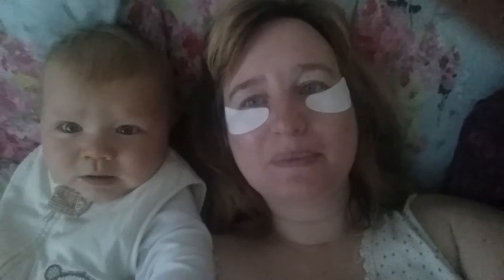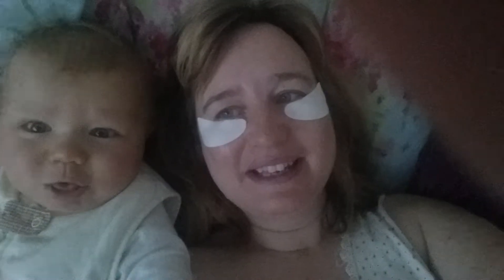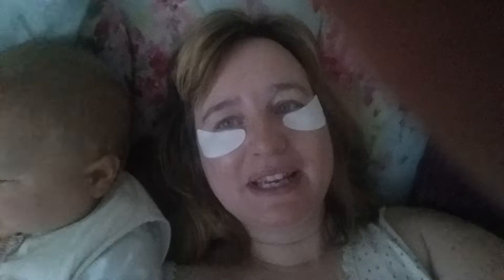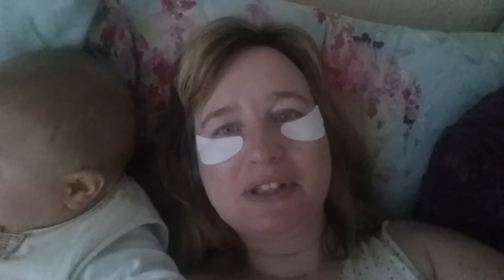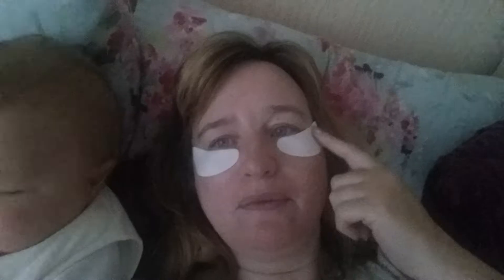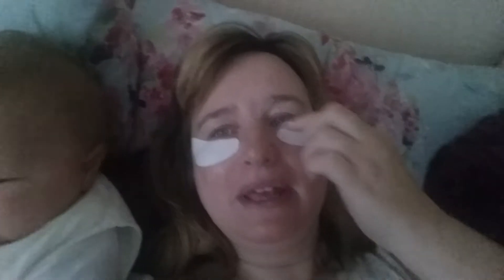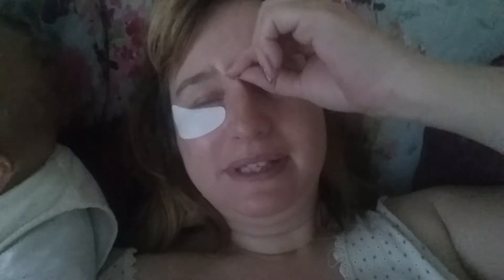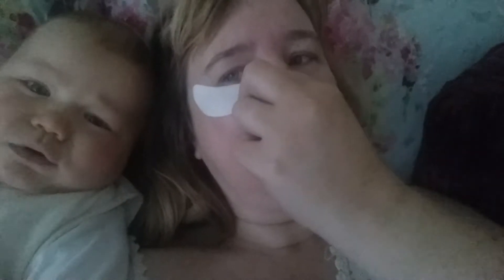How to wake up with no frown lines or bags!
Anti aging treatment on how to reduce wrinkles whilst you sleep. No botox needed. Whatch wrinkles dissappear.